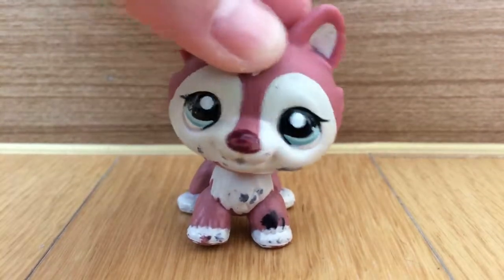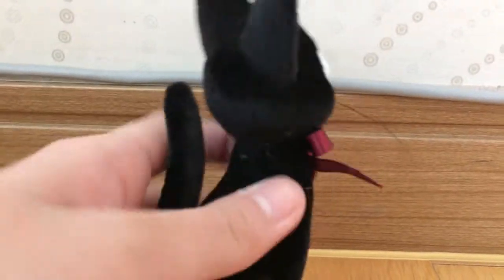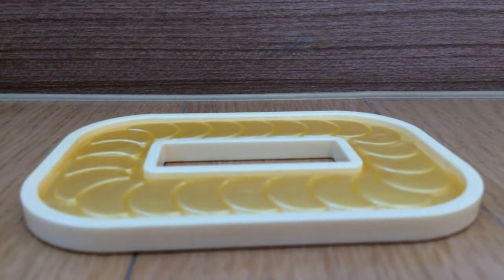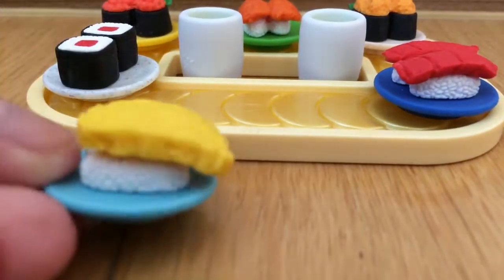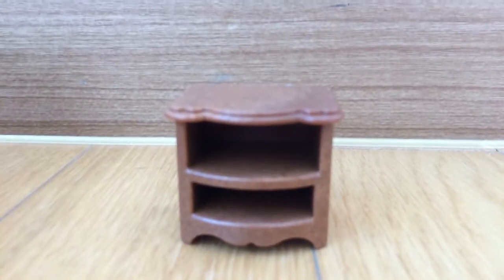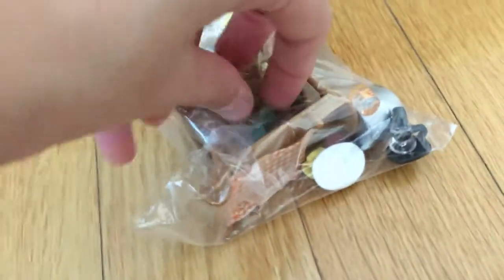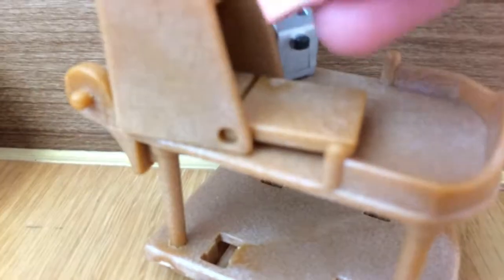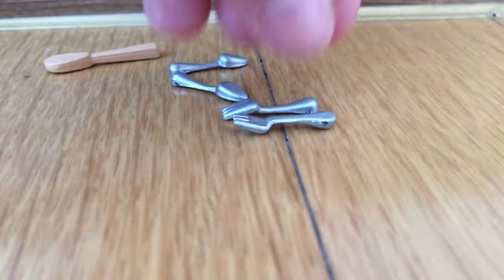Lps New Stuff From Hokkaido!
In this video i will be showing you guys some new things that i got from Hokkaido.whipe i.was there. I had a really great time in Hokkaido Japan playing in the snow and all.